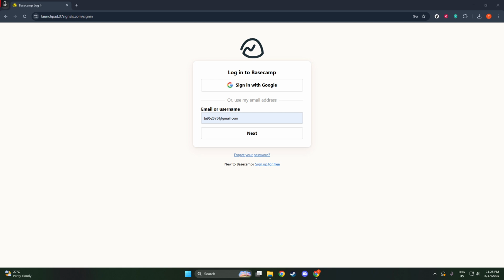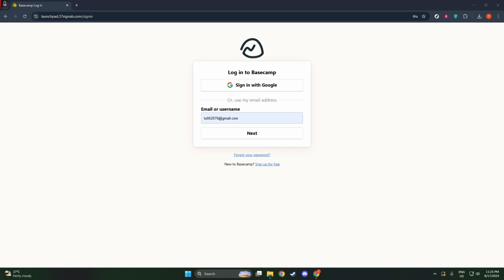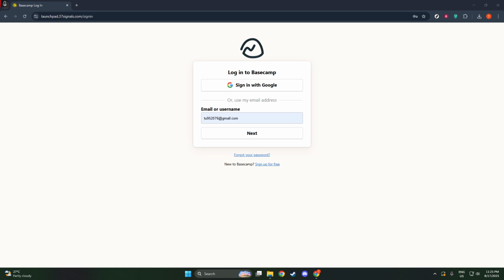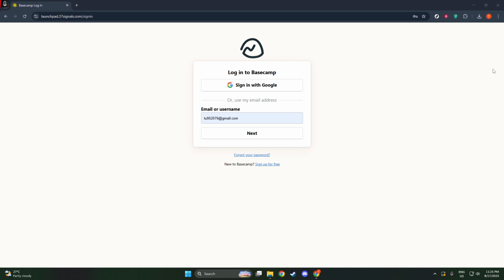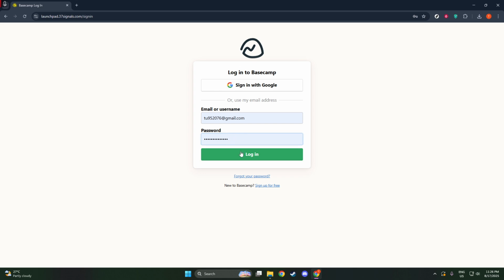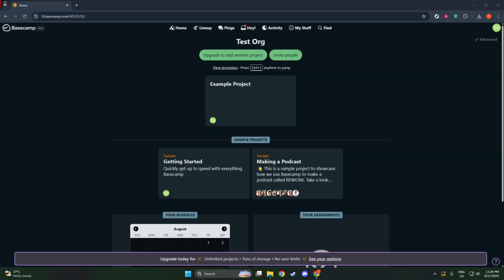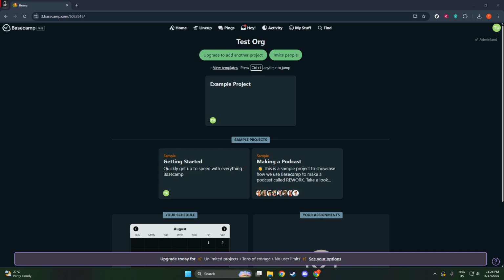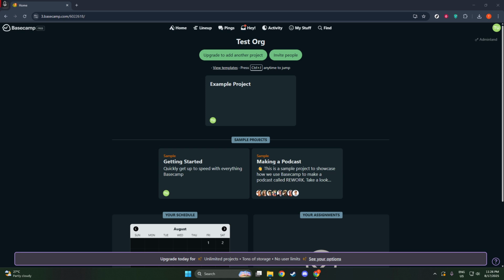How to Log In to Basecamp [2026 Full Guide]